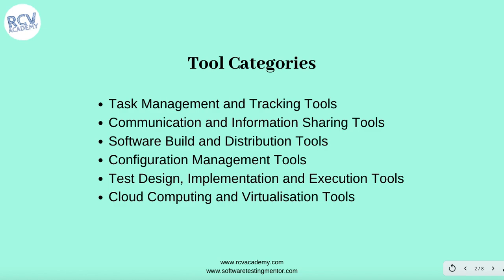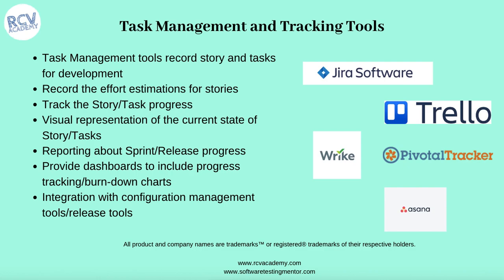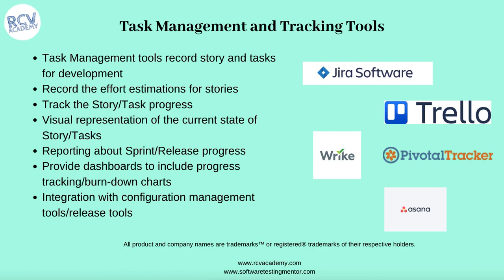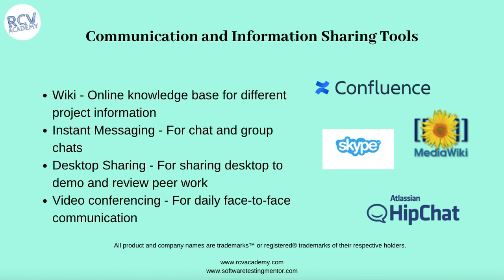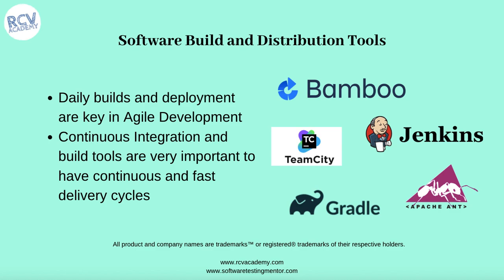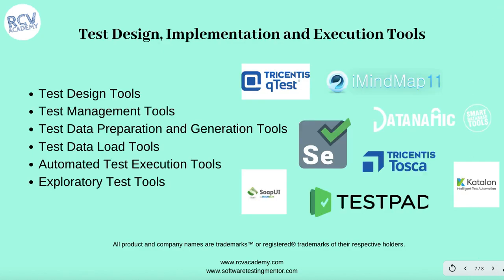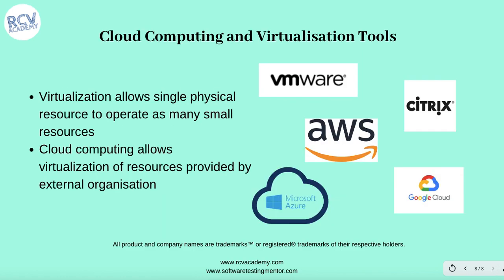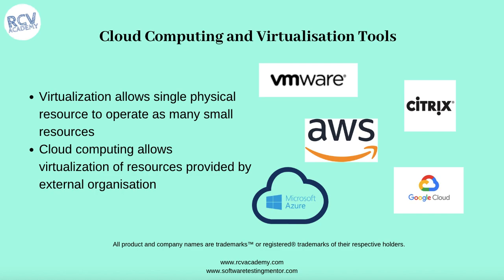ISTQB Agile Tester #57 - Tools used in Agile Software Development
In this ISTQB Agile Tester Extension training we will understand about Tools used in Agile Software Development. We will understand what are the important tools used when working in Agile teams and how these tools are helpful in overall product delivery and quality.